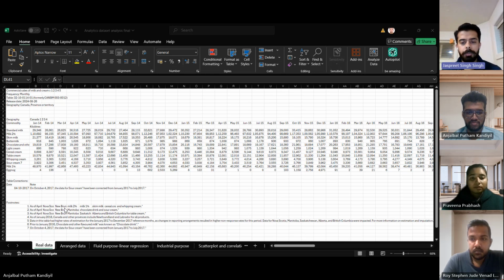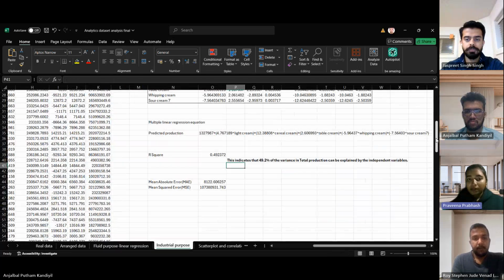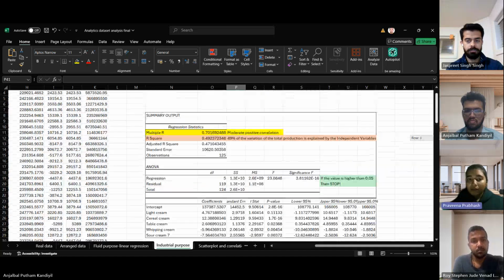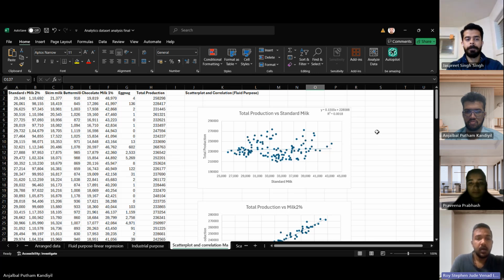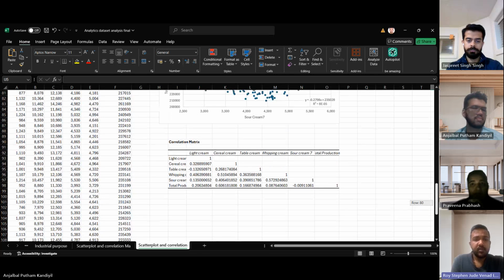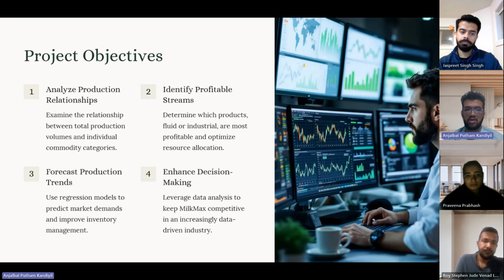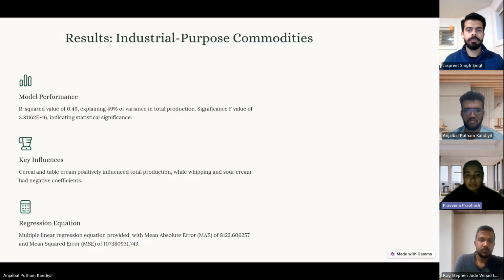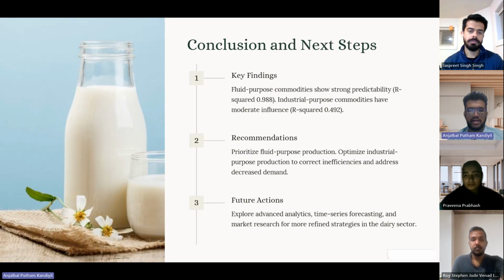business analytics prsentation